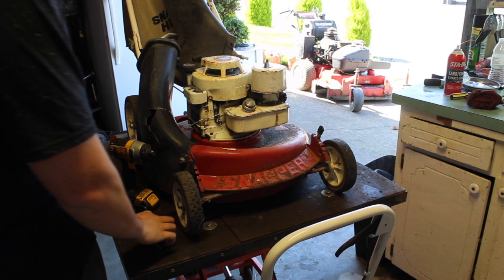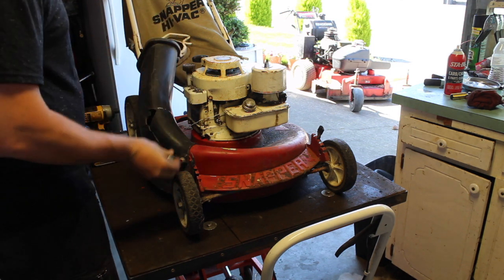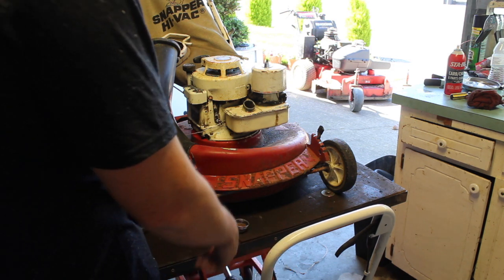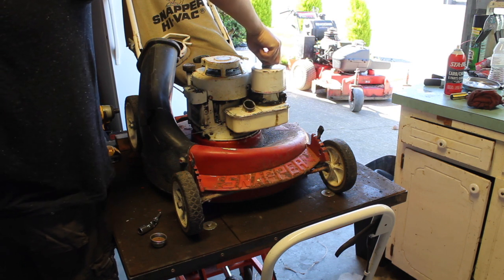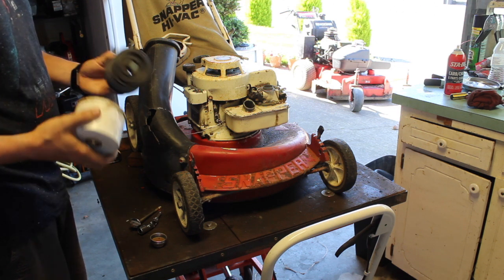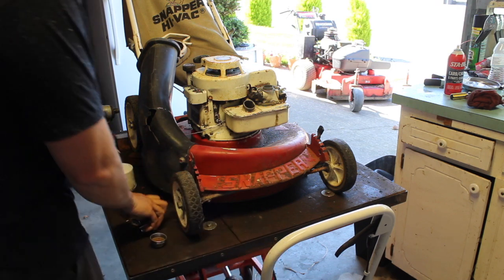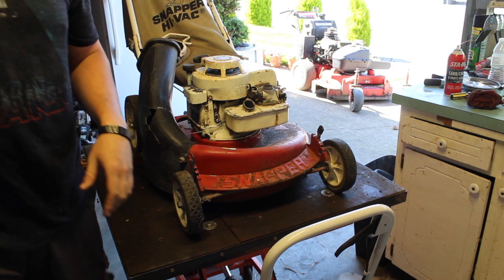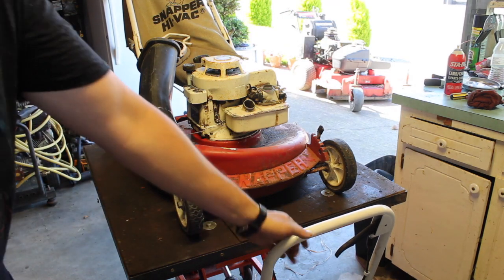Trash, Treasure, or Parts? Briggs and Stratton Classic Auto Choke Not Starting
This video is about Briggs and stratton auto choke not starting